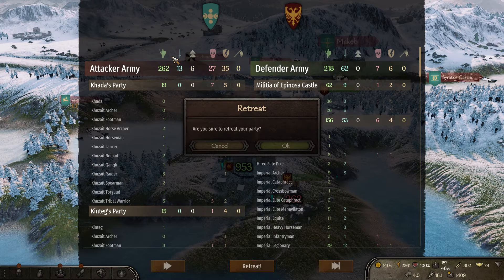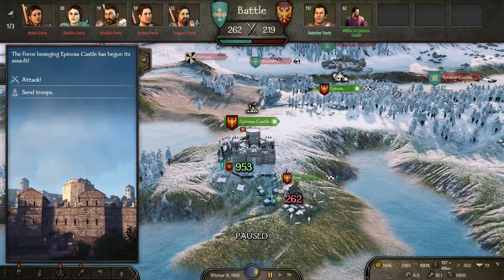How to defend a siege